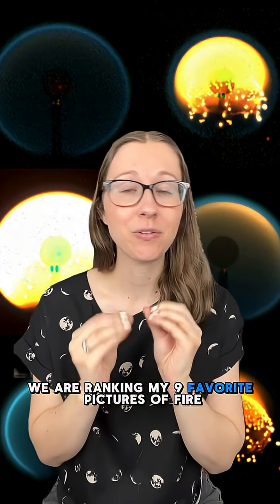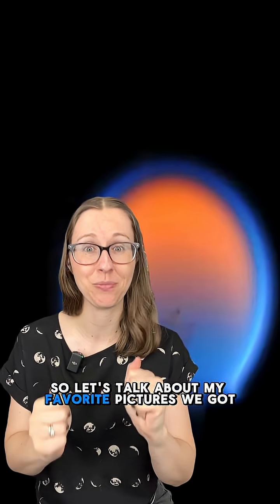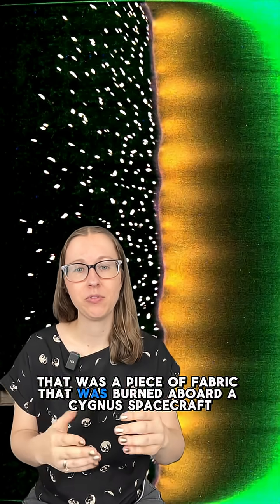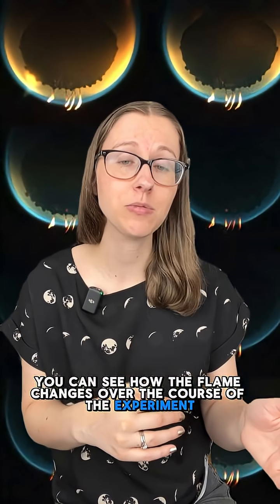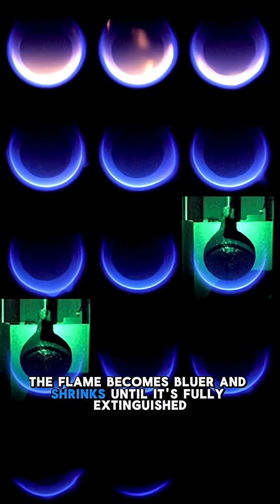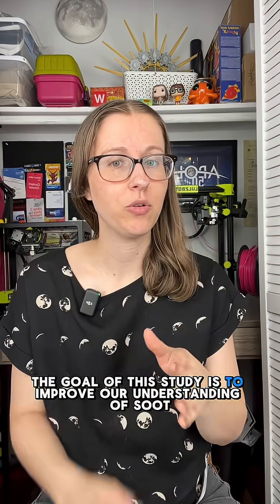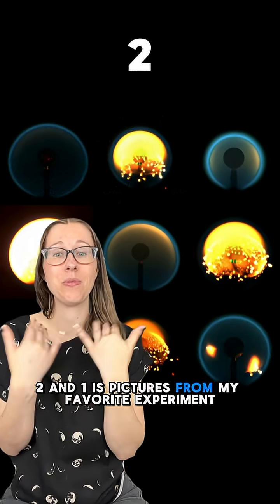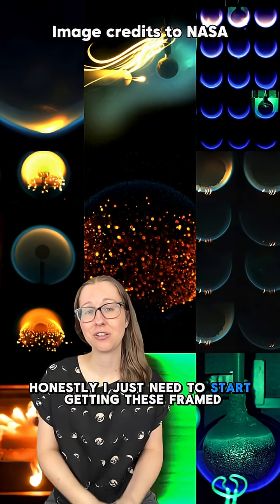The definitive ranking of pretty space flames, courtesy of space station research